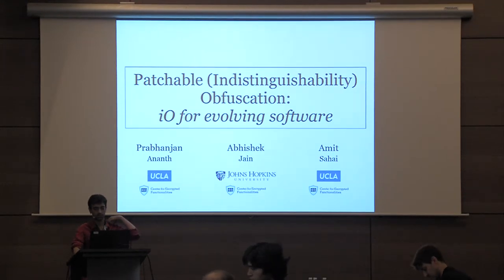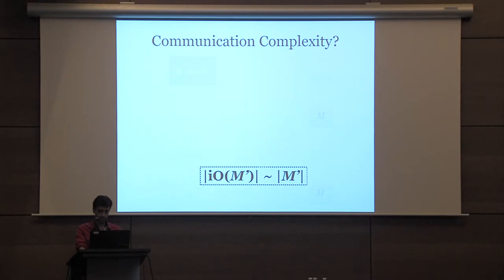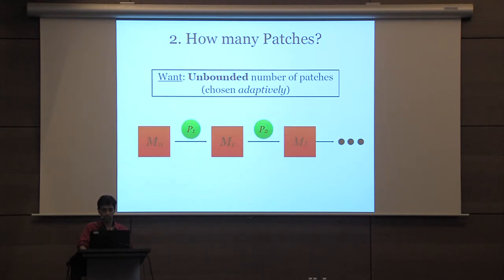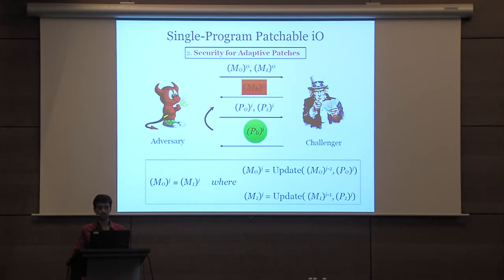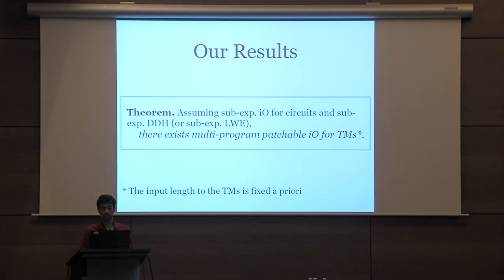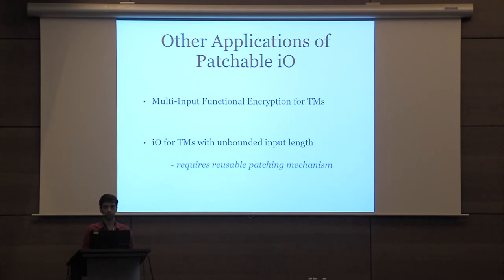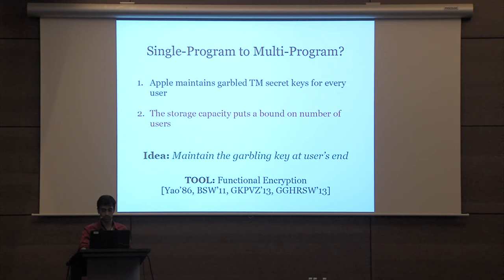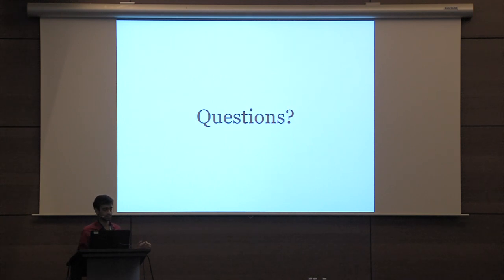Patchable Indistinguishability Obfuscation iO for Evolving Software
Paper by Prabhanjan Ananth and Abhishek Jain and Amit Sahai presented at Eurocrypt 2017.